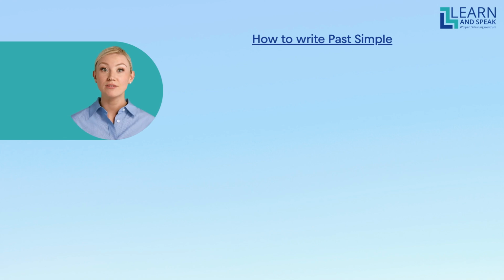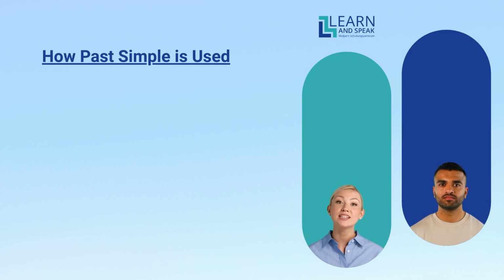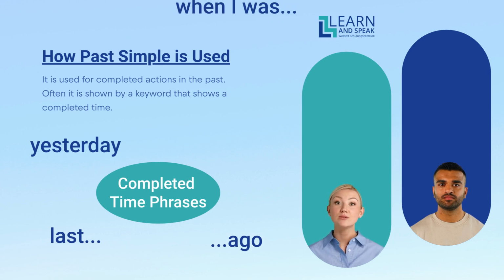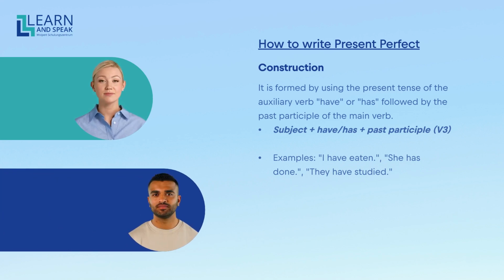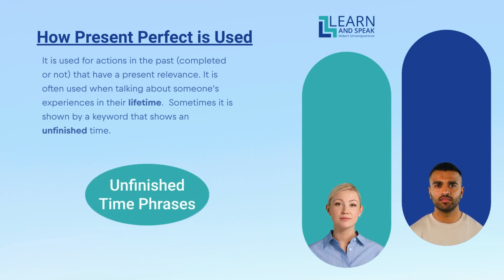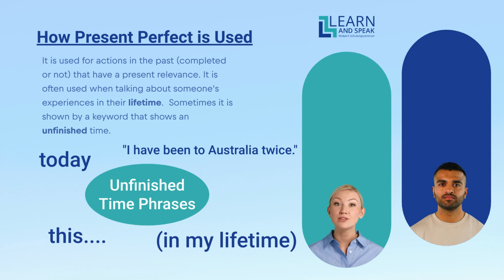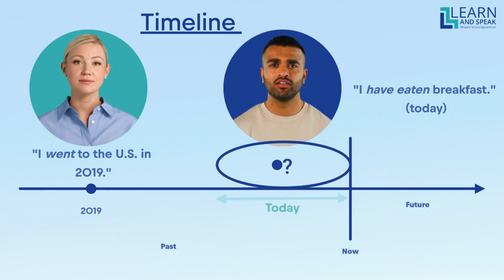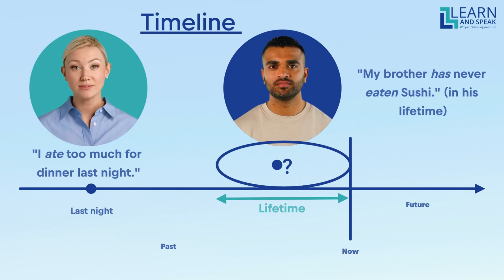Past Simple vs Present Perfect